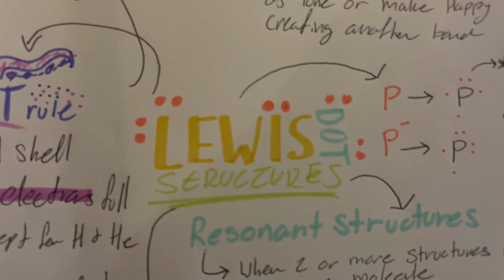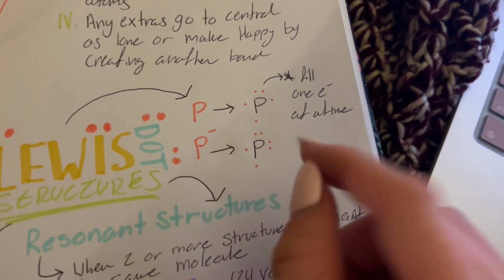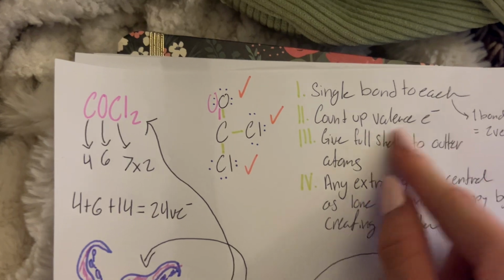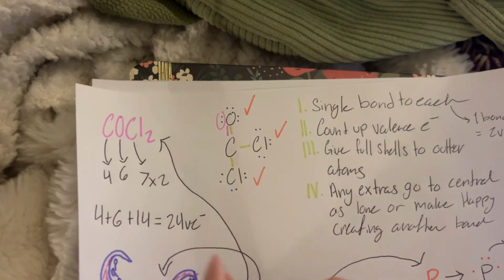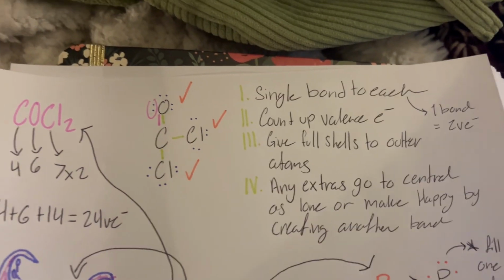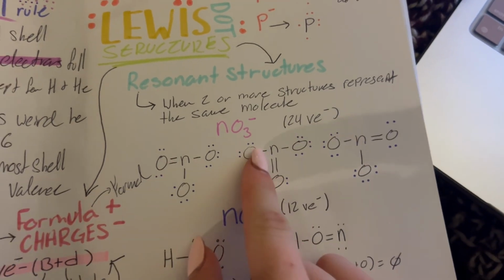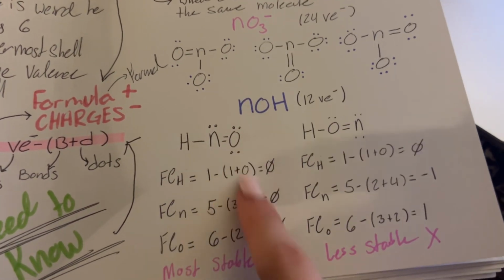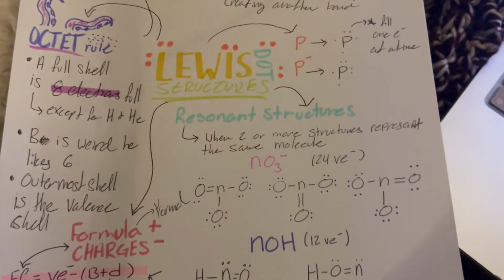GEN CHEM 1 | Schacht 115 exam 3 | Episode 2